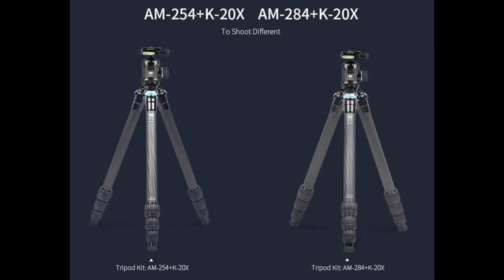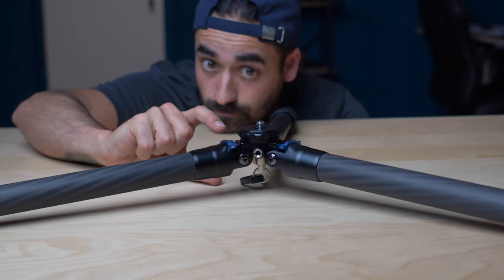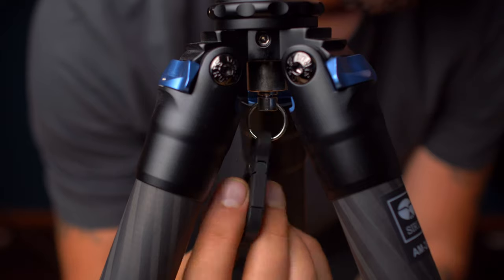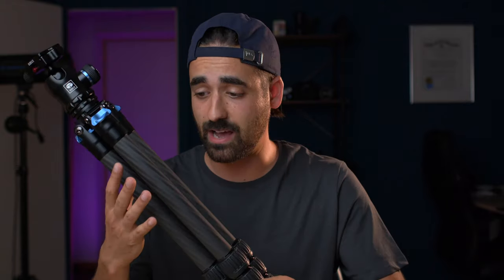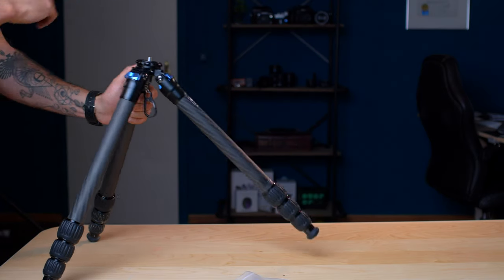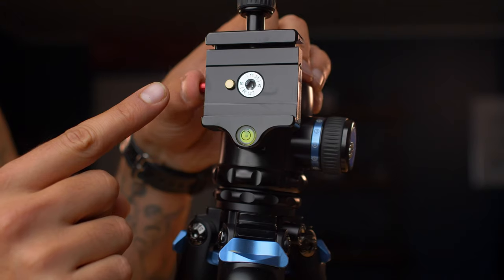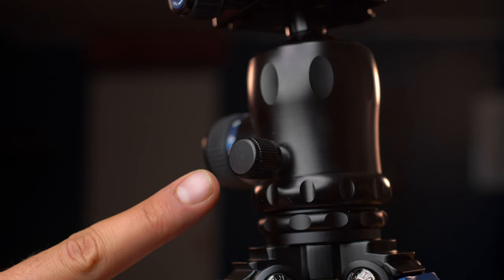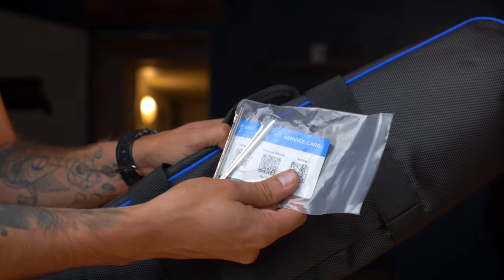Sirui AM-284 -- a great travel tripod alternative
Want a tripod that can hold a LOT of load (15kg) whilst being light, small and robust? Check out this video for more details.